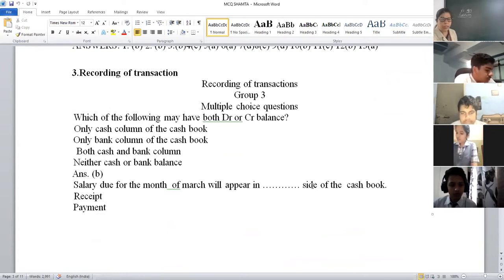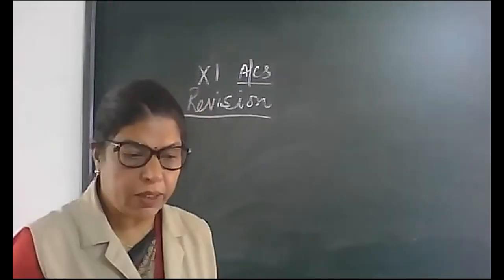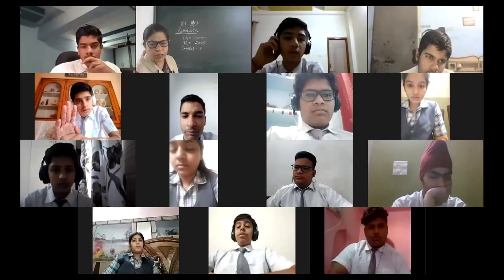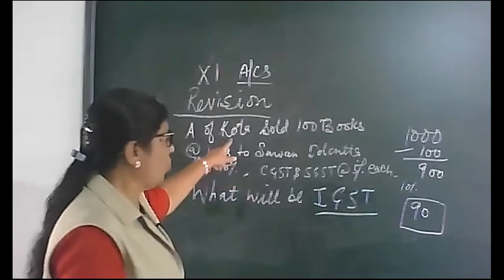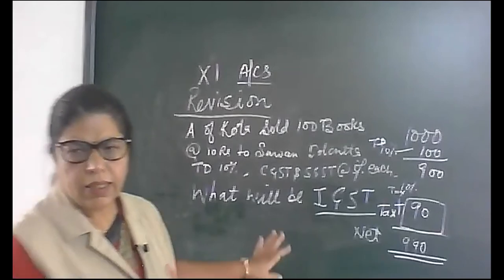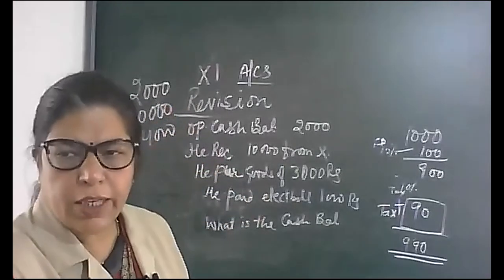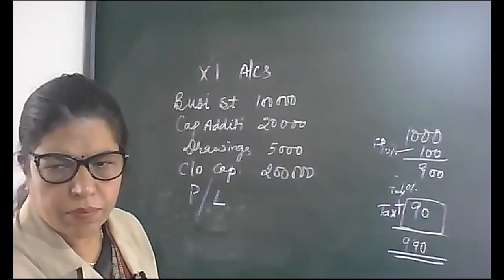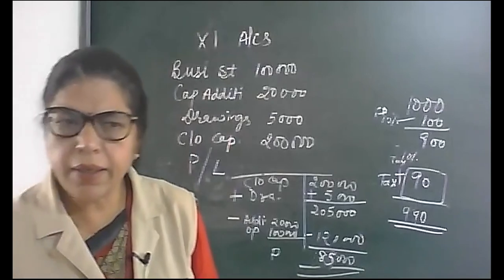11 ACC REVISION